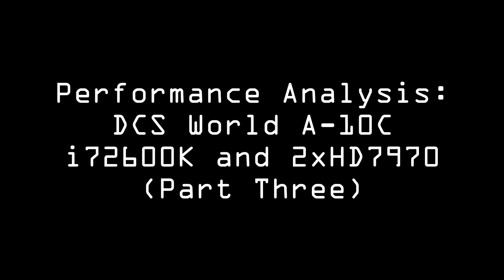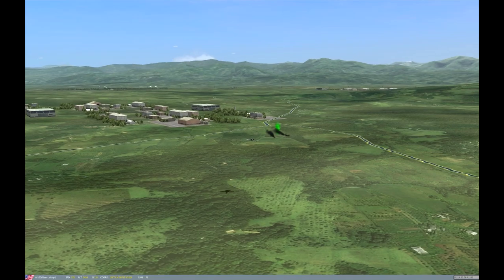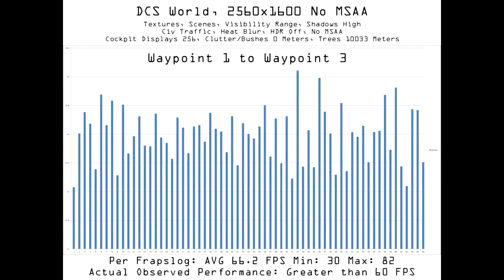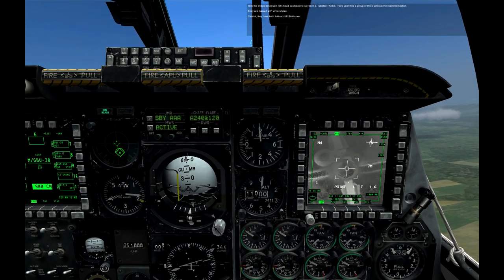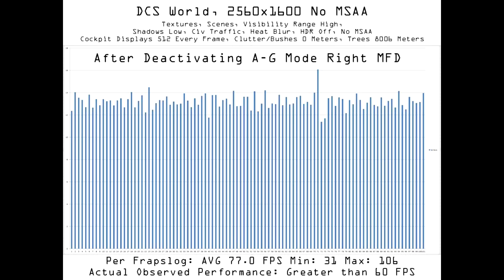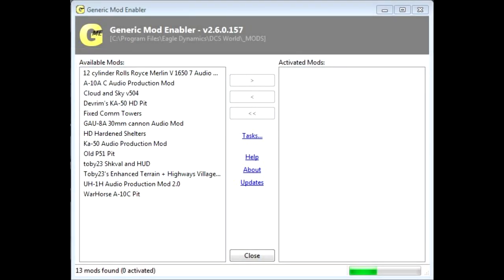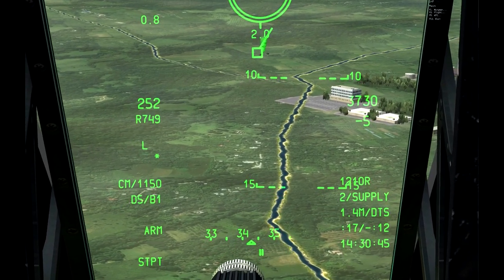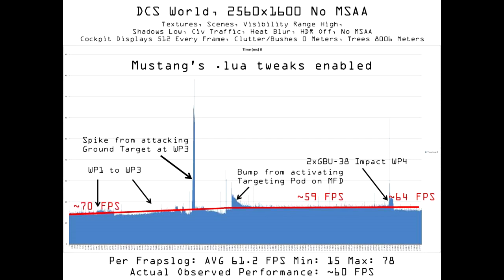Mack's Quest for 60FPS in DCS World, Part Three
After some work, and a frustrating setback, I achieve my initial goal of solid 60FPS performance in DCS World at 2560x1600 and am set for the next step.